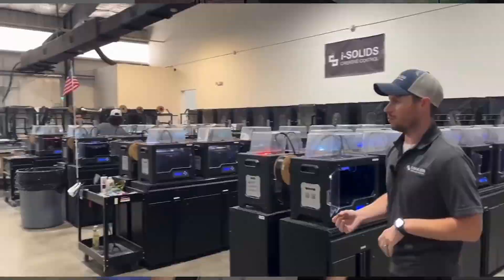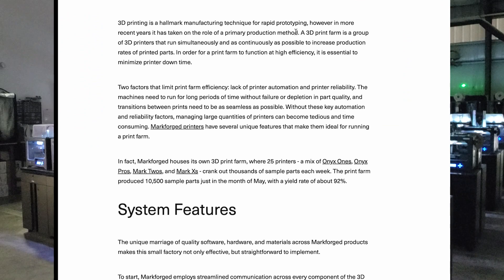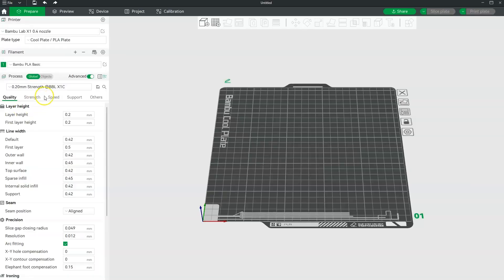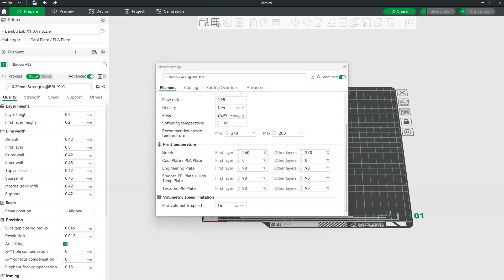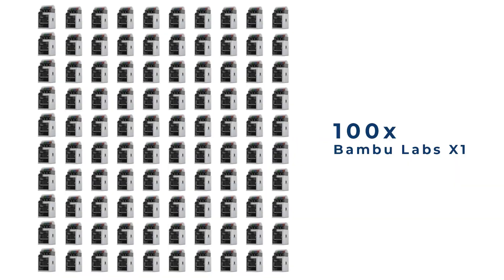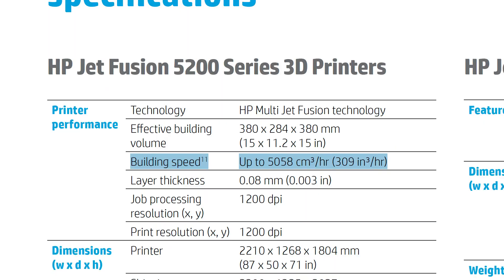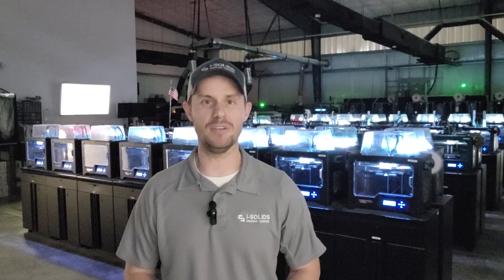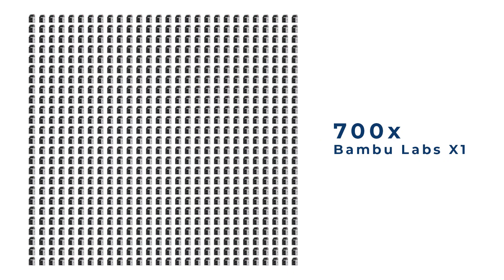3D Print Farm After Hours - Ep 1 - How many Bambu Labs would replace our current fleet?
The Bambu Lab X1 is an amazing machine that is changing the 3D printing landscape for the better with increased printing speed, great reliability, and superior user experience. However, would it be fair to compare them to industrial 3D printing solutions?

In this video, we break down how many X1's we would need to completely upgrade our fleet using theoretical maximum production rates, with some comparison to our real-life empirical data as well.

We suspect this video might be a bit controversial, so we look forward to hearing thoughts and opinions in the comments.

00:00 Introduction
01:00 Defining 3D Print Farm
01:20 Compare to Industrial 3D Printing?
01:55 Bambu X1 Production Benchmark
02:56 Vs FDM Print Farm
03:57 Vs MJF (Multi-Jet Fusion)
05:22 Considering Workflow & Quality

If you have any high-volume 3D printing needs, you can visit us at i-solids.com.